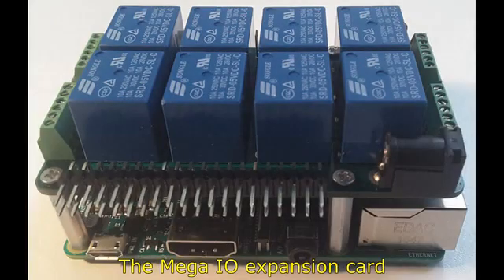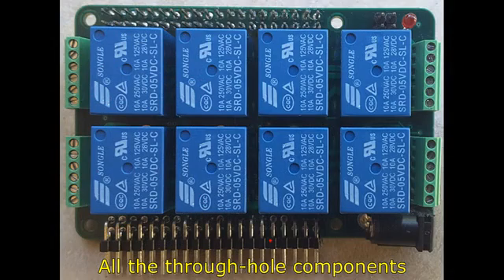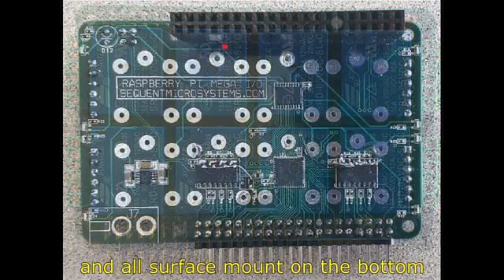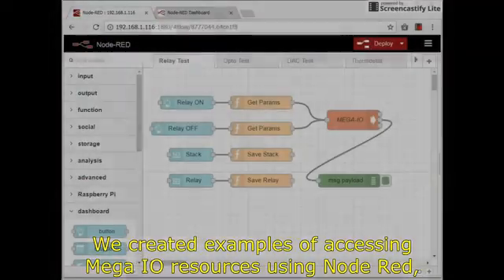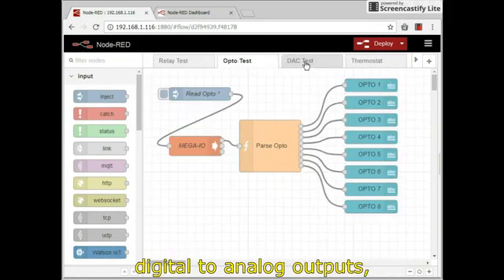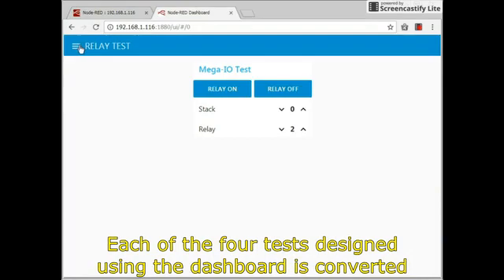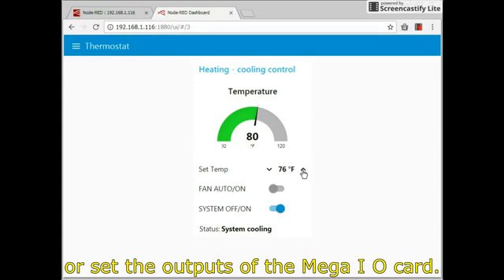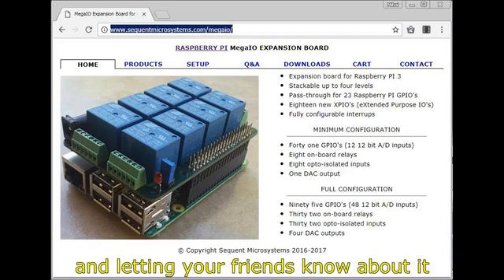Raspberry Pi Mega-IO Expansion Card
Eight on-board relays, 8 12-bit ADC channels,12-bit DAC output, 8 opto-isolated inputs, 4 open collector outputs, 6 GPIO's, stackable